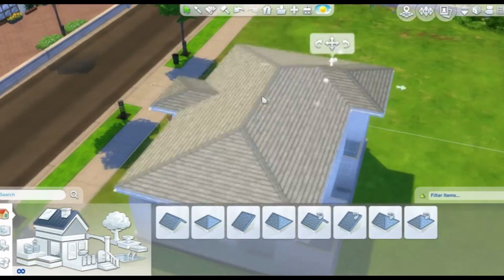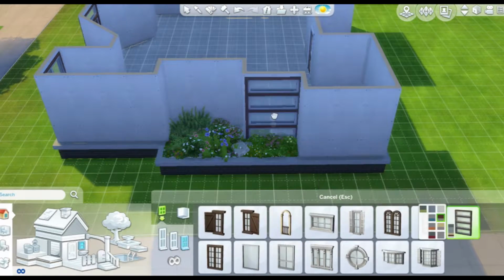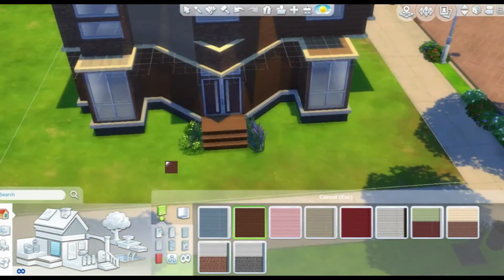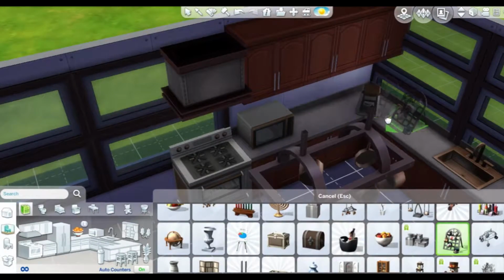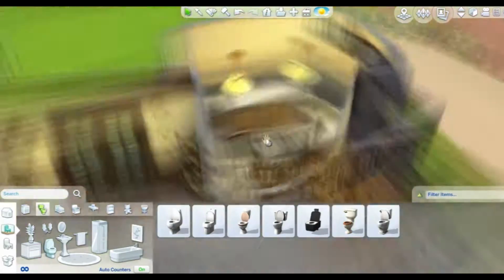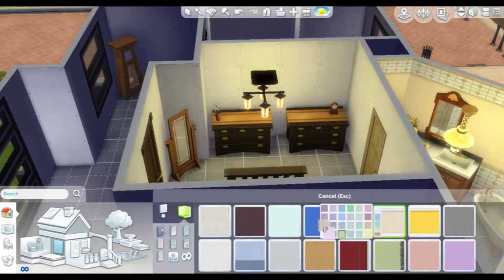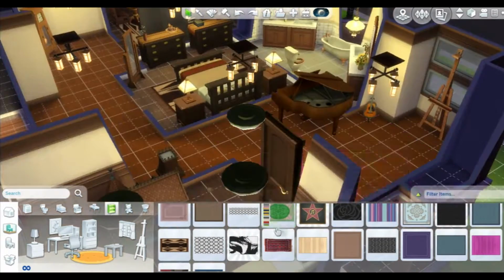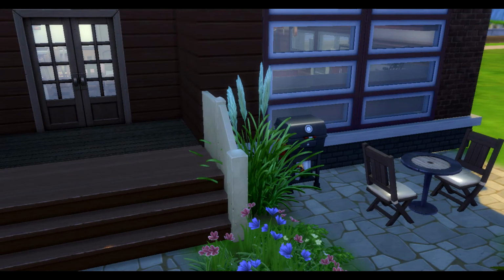Sims 4 Architecture Build | Prairie Sunflower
Hi! Sim here. This is my first in a series of builds inspired by the largest patterns of 20th century architecture. It's a prairie style house most commonly found in the western United States.

We're BookGirlz101 on the gallery, and the house is the featured one. You'll know it when you see it. For all builds from here on out, though, I promise to tag them as baytwinbloggers.